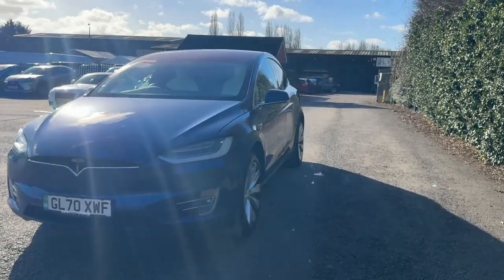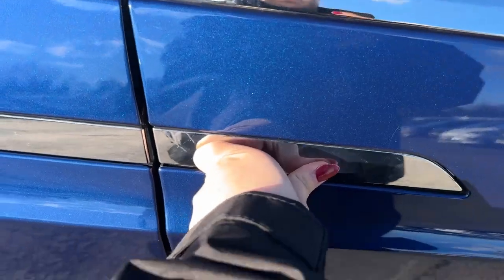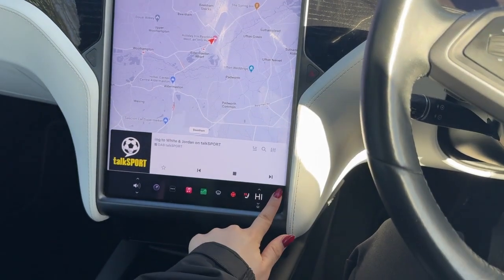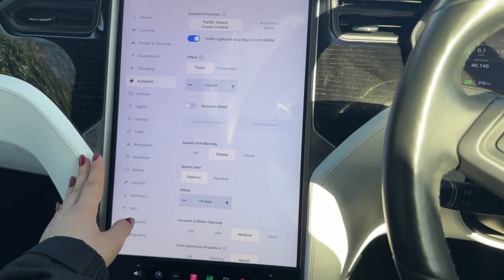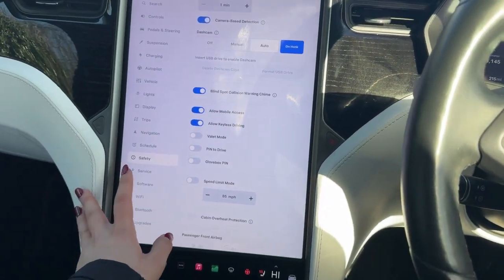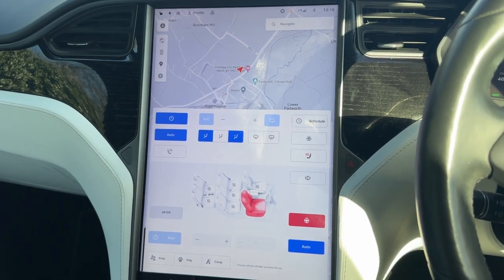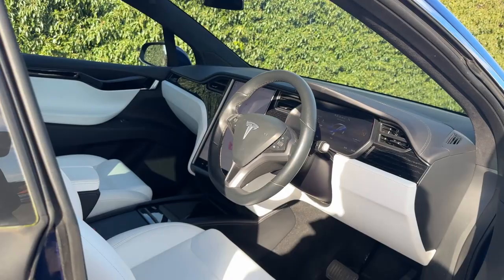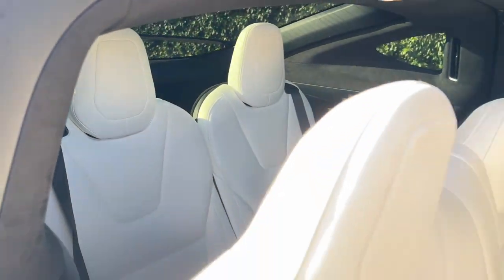GL70 XWF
Luxury Cars: Audi, BMW, Jaguar, Range Rover, Porsche, Volvo, Mclaren
SUVs and 4x4s: Land Rover, Kia, Toyota, Mitsubishi,
Electric Vehicles (EVs): Tesla, Polestar, MG, Nissan, Hyundai